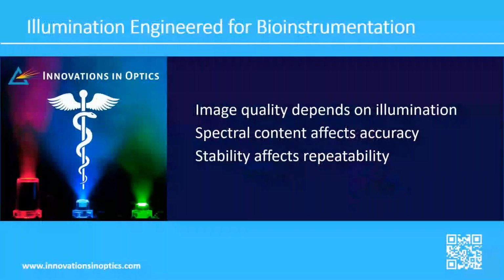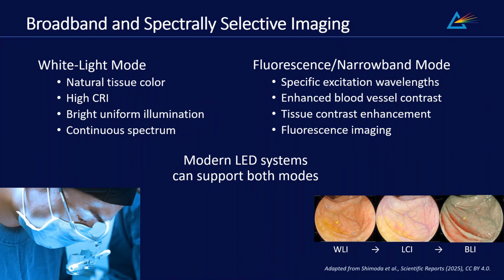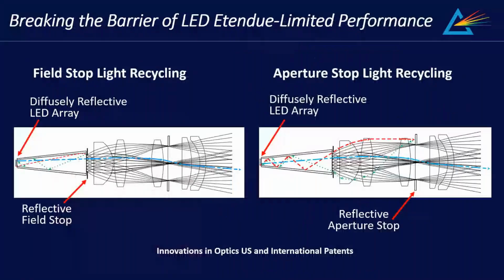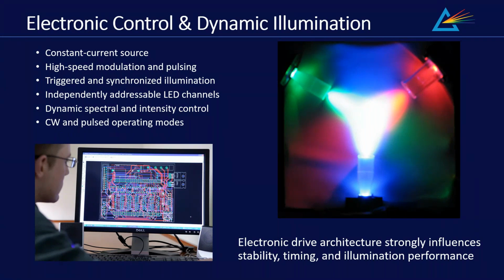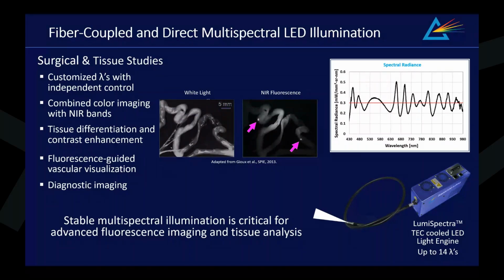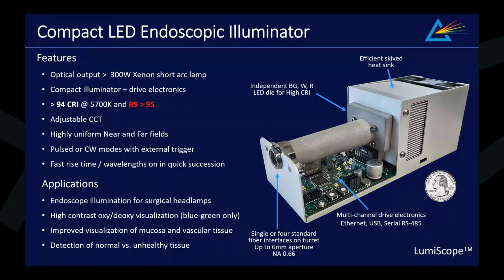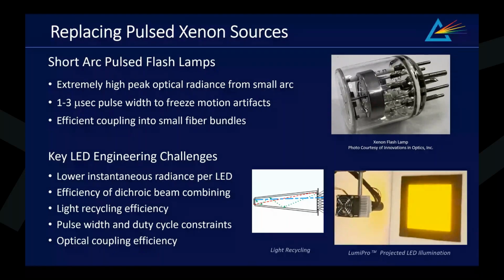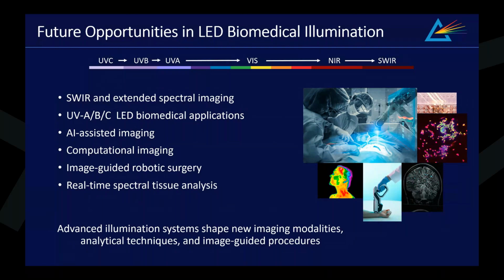Engineering Tunable Multi Wavelength LED Illumination for Biomedical and Life Science Instrumentatio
Biomedical and life science instrumentation increasingly requires illumination sources that provide high optical output, precise spectral control, long lifetime, and stable performance across multiple operating modes. Applications such as endoscopy, fluorescence imaging, microscopy, tissue analysis, and molecular diagnostics often require both broadband white illumination for direct visualization and wavelength-specific excitation for analytical measurements. Conventional light sources, including xenon and arc lamps, can limit system flexibility because of size, heat generation, limited spectral control, and maintenance requirements. Advancements in high-power LED technology now enable solid-state illumination systems that provide higher efficiency, improved reliability, and the ability to generate tunable, multiwavelength output within a single compact source.

This webinar will examine the engineering of high-brightness LED illumination systems designed for biomedical and scientific instruments, with emphasis on optical, thermal, and electronic design techniques that allow independent control of multiple wavelengths, high color rendering for direct viewing, and stable, selectable output for fluorescence and diagnostic applications. Particular attention will be given to architectures that support multimodal operation, allowing one illumination system to perform functions that previously required multiple light sources.